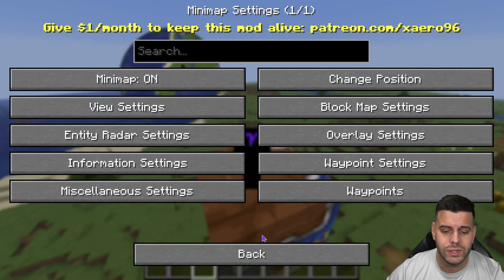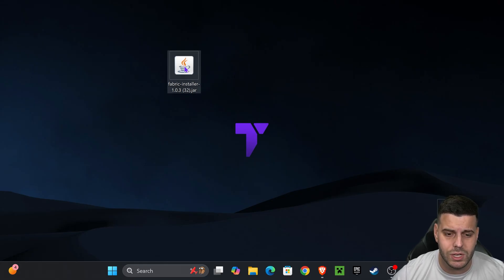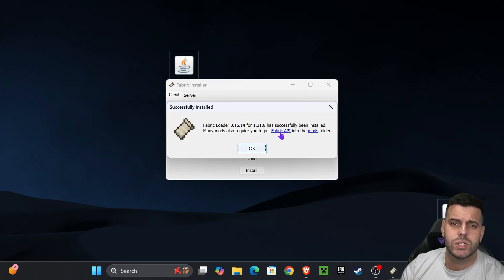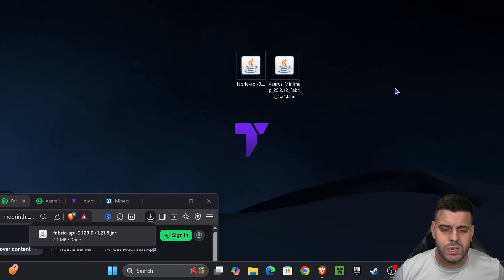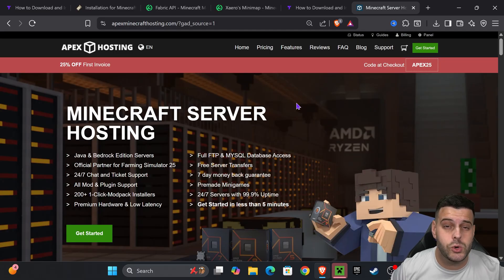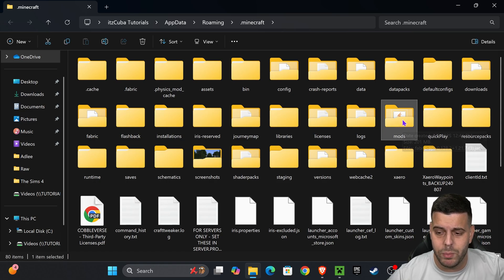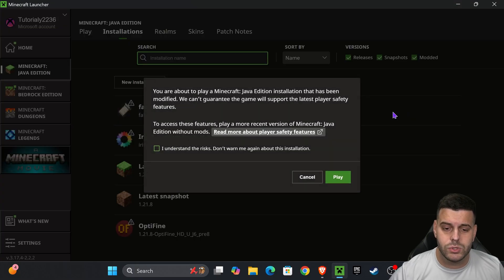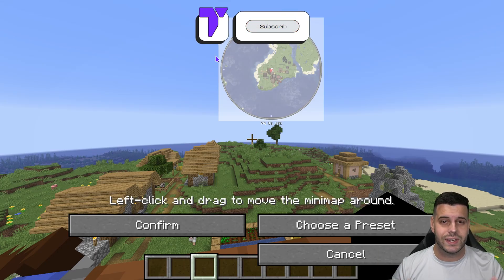How to Download & Install Fabric 1.21.8 for Minecraft (Mod Minecraft)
Learn how to install Fabric in Minecraft 1.21.8. It's easy and fast, after you install Fabric you can add mods.

💡 INFO 💡

Learn how to download & install Fabric Mod Loader 1.21.8 for Minecraft 1.21.8. This simple step by step on how to add Fabric Mod Loader 1.21.8 to minecraft guide will help you install Fabric Mod Loader 1.21.8 and get Fabric Mod Loader 1.21.8 working in Minecraft 1.21.8